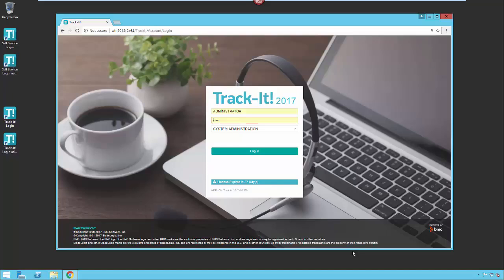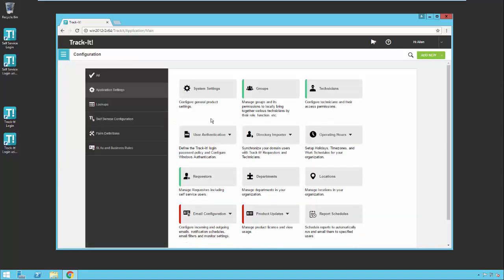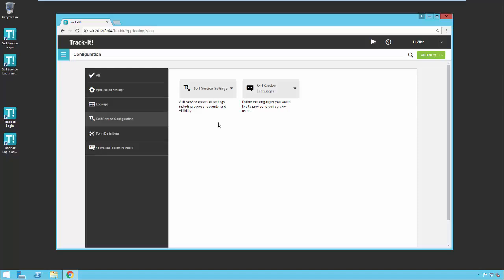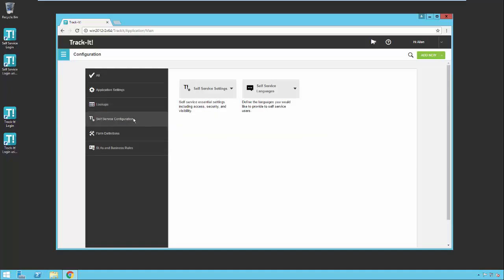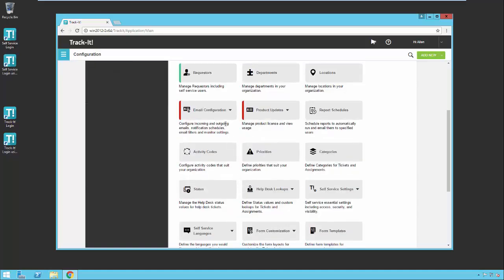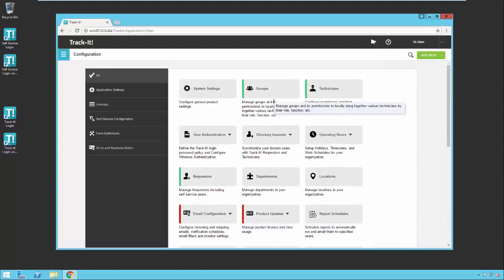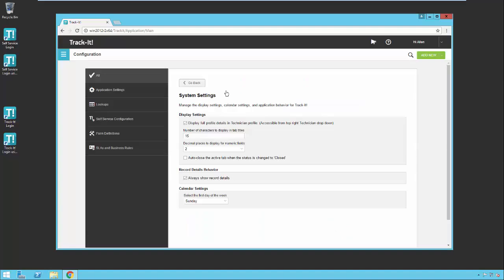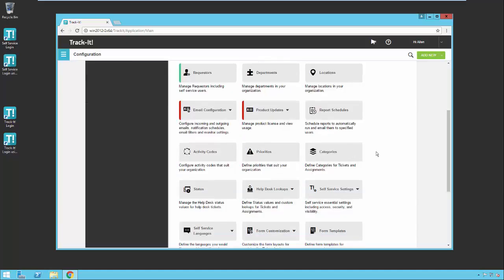Track-It! 2018 - Configurations overview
This video provides information about settings that you can configure in Track-It! 2018.

For more information on this topic, see the BMC Online Documentation Portal